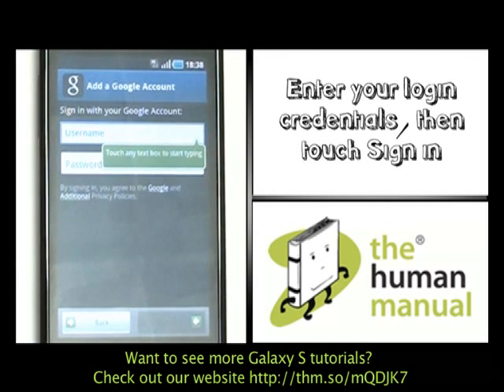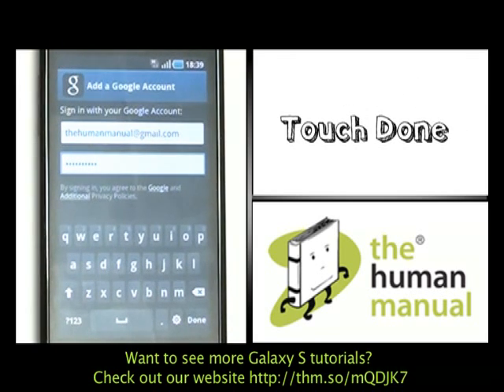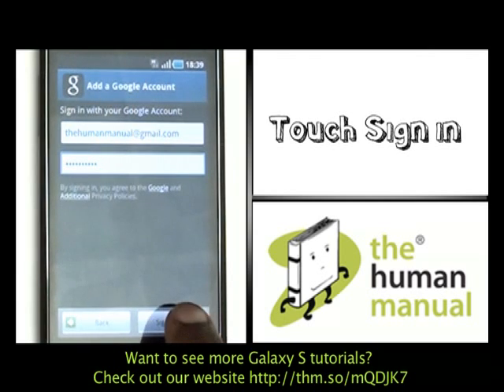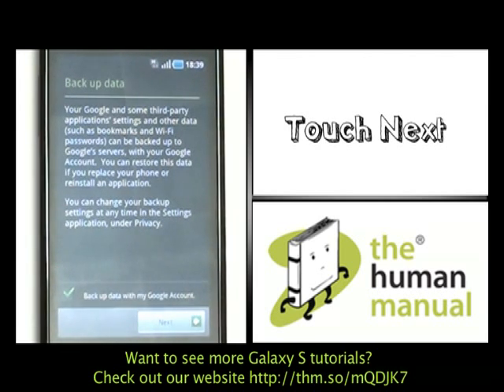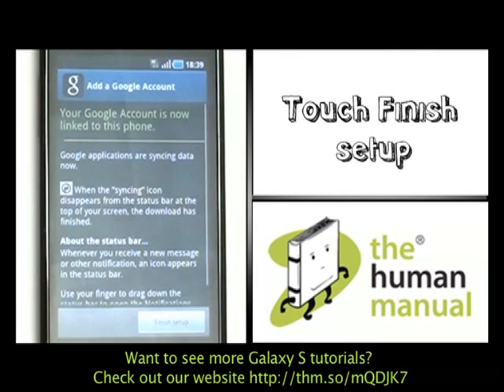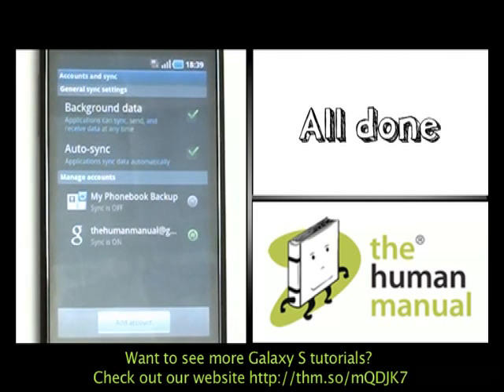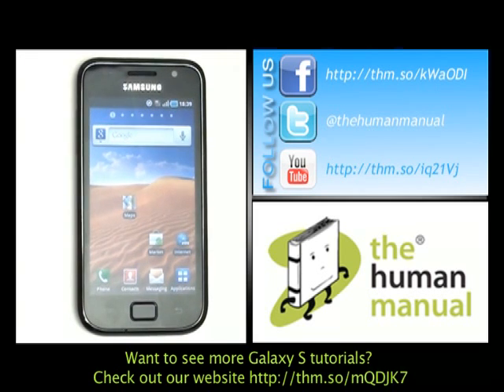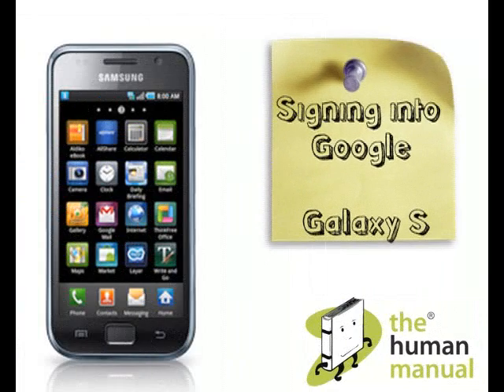Signing into Google | Samsung Galaxy S | The Human Manual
A quick how to guide from The Human Manual showing you how to sign into your Google account on your Samsung Galaxy S. For more Samsung tutorials visit our